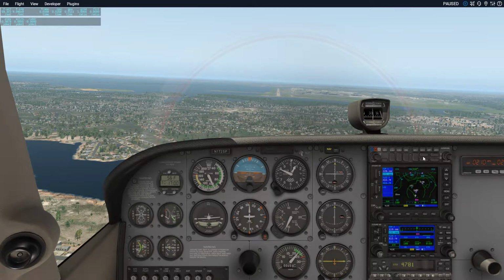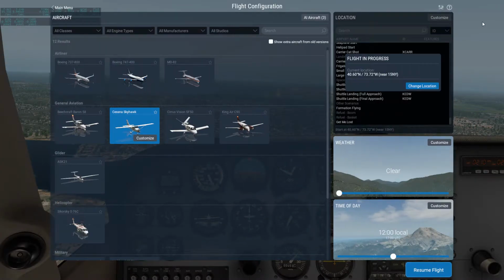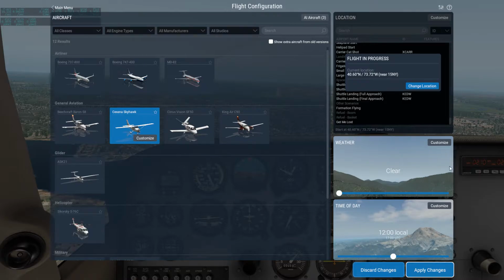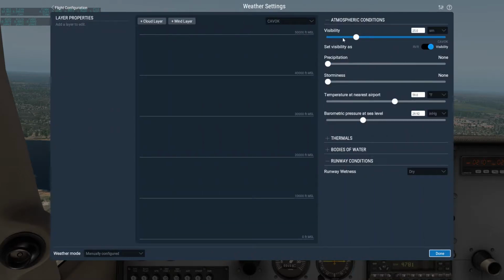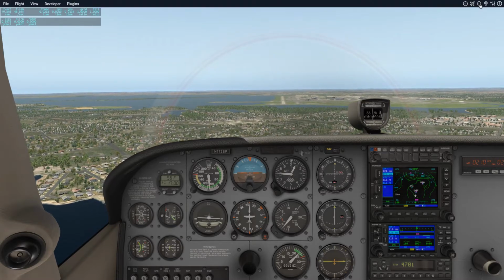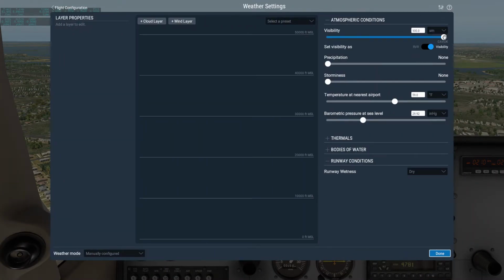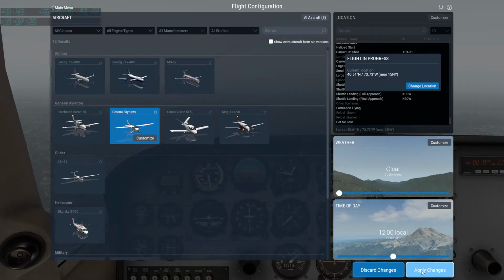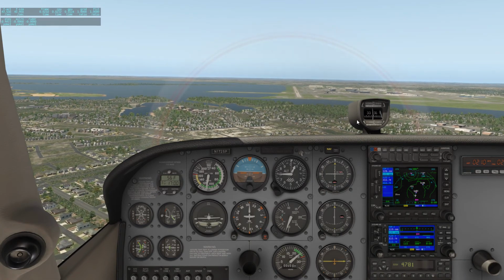How to make X Plane 11 Have Totally Clear Visibility?